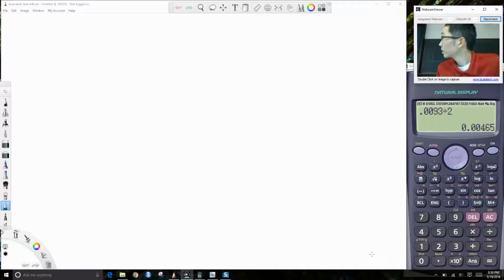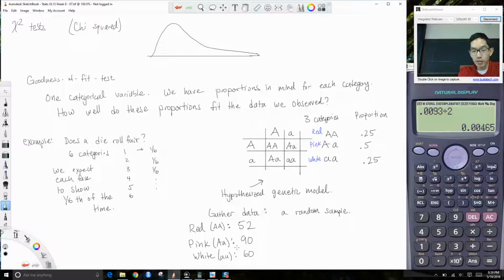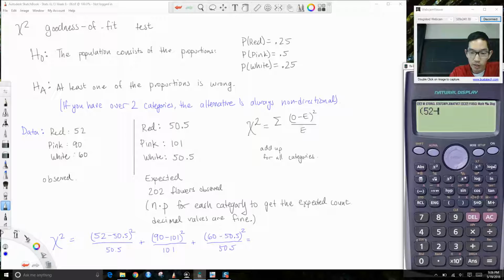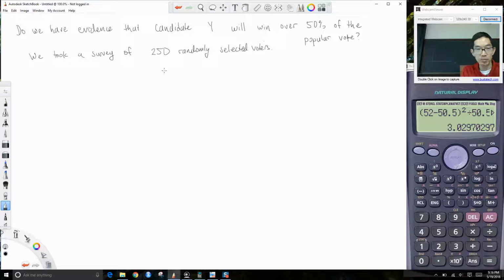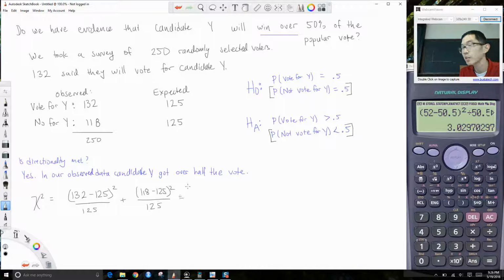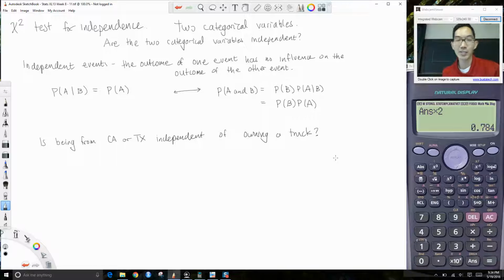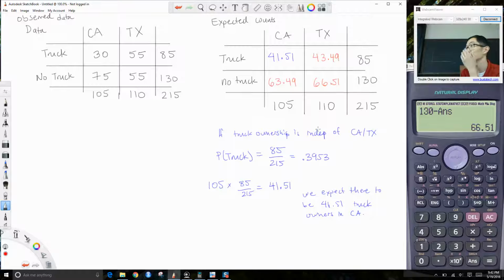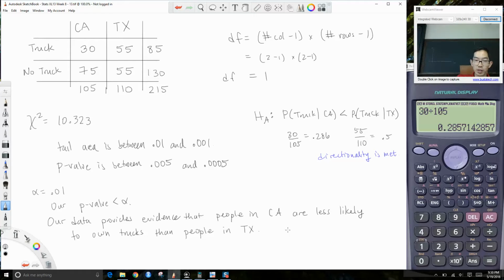5 19 2016 Stats XL13 Week 8 Lecture Part 02